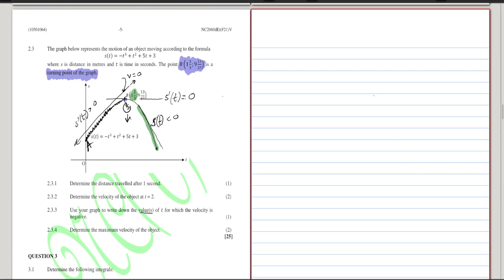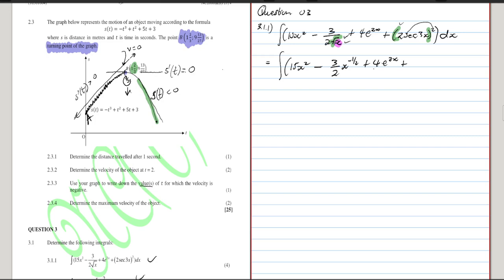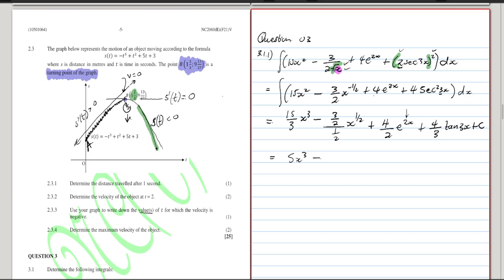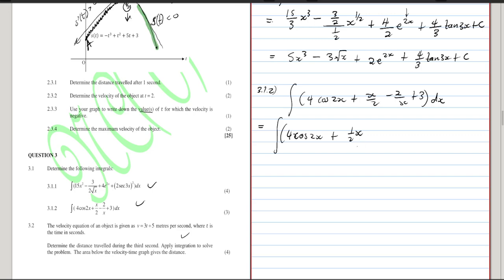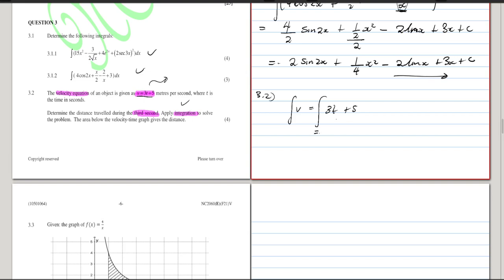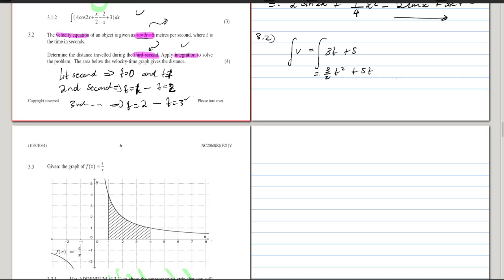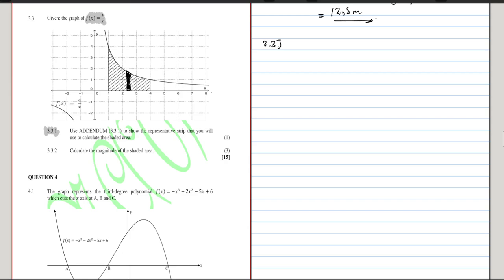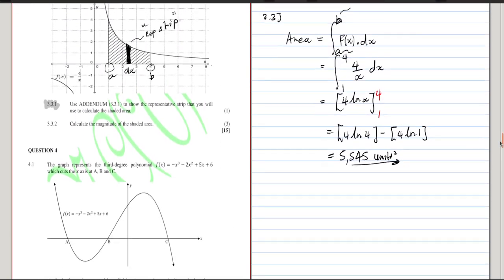NCV L4 Mathematics P1 (Feb 2018) | QUESTION 3 Walkthrough: Integration & Area Application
Download all Nated (N1-N6) and NCV (L2-L4) past papers directly from SA Critical Repo to help with your exam prep

A complete, step-by-step walkthrough of Question 3 from the NCV Level 4 Mathematics First Paper (21 February 2018). This video breaks down the integration masters section, worth 25 marks! We cover standard integral forms (polynomials, e, trig), a complex trigonometric integral, the application of integration to kinematics to find distance from velocity, and calculating the shaded area under the graph of f(x) = 4/x using integration. Perfect for TVET college students preparing for their final level 4 maths exams.